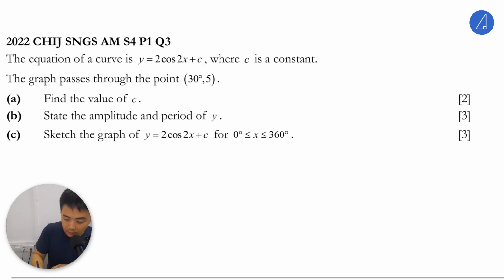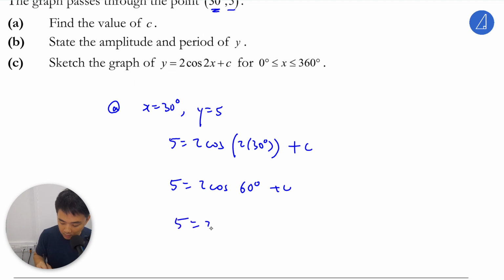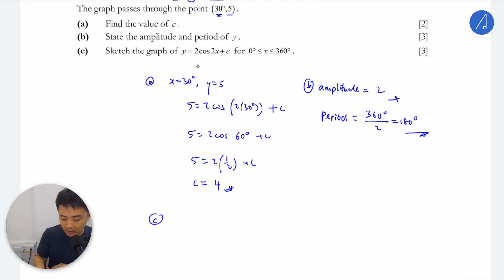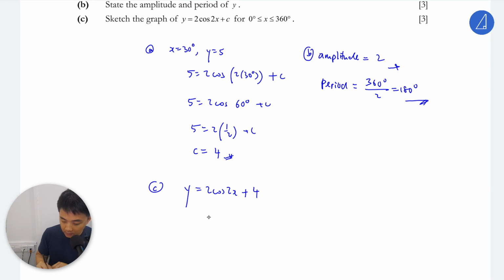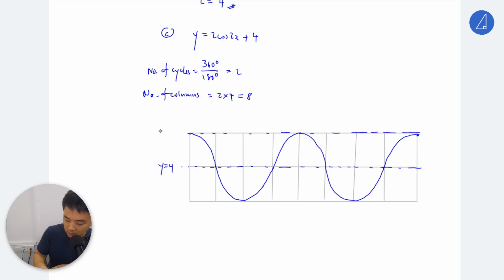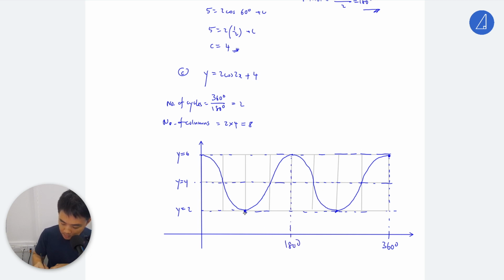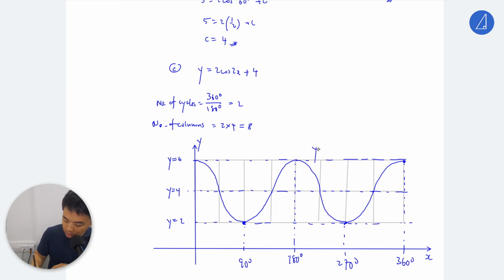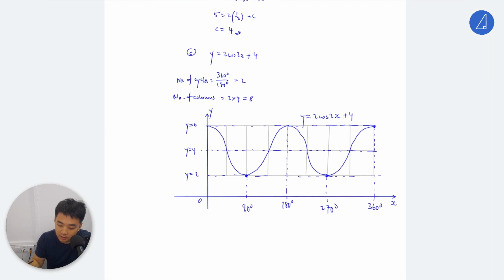🧮Trigonometric Functions🧮: 2022 CHIJ SNGS AM S4 P1 Q3